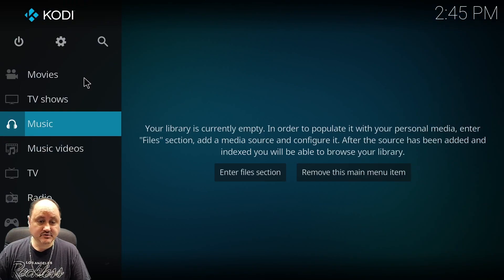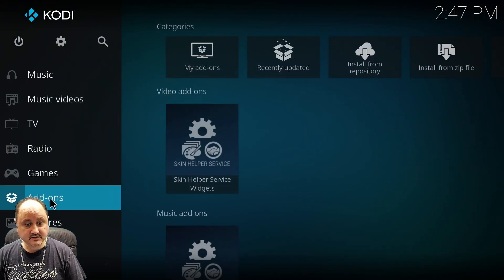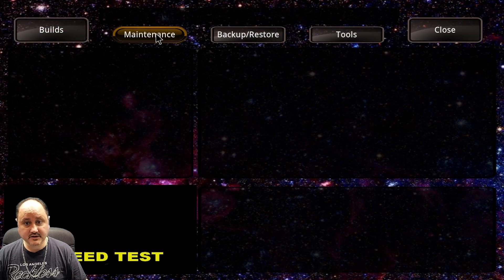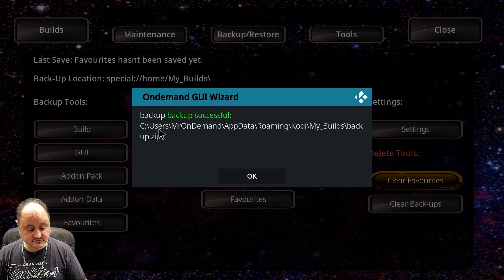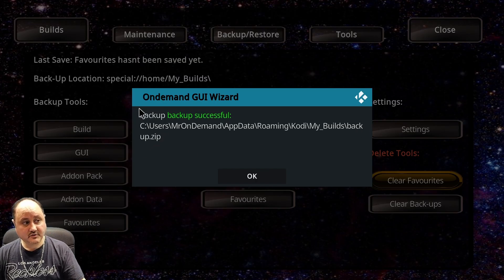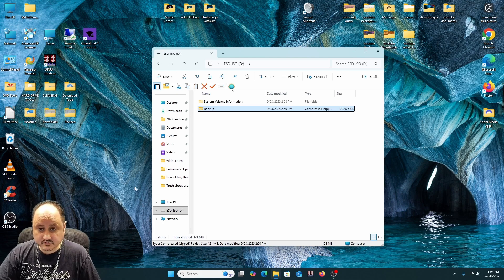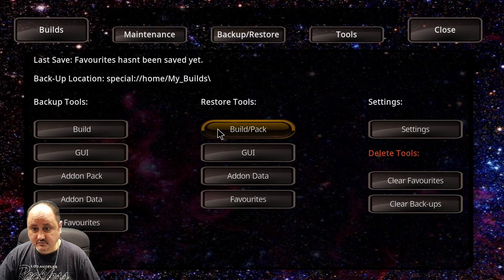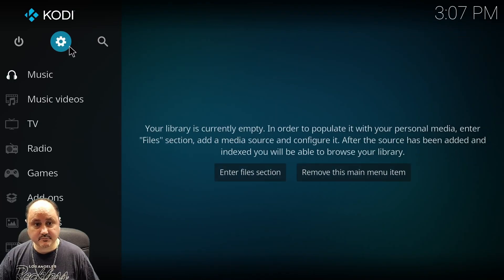Kodi Crash? Restore in Seconds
sorry I made a mistake on the server adress on the screen its
This video is a tutorial for those new to Kodi, showing you how to perform a Kodi backup. Learn how to reset Kodi using a firestick, and perform a fresh Kodi setup. Discover how to install and manage Kodi addons.